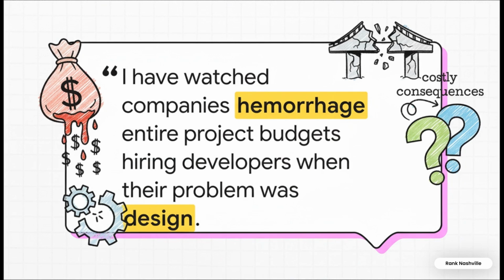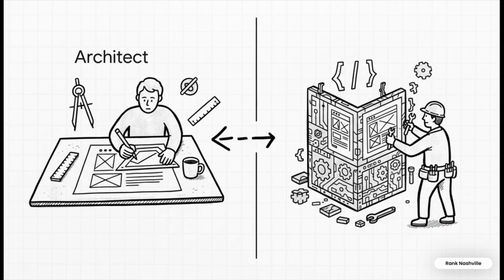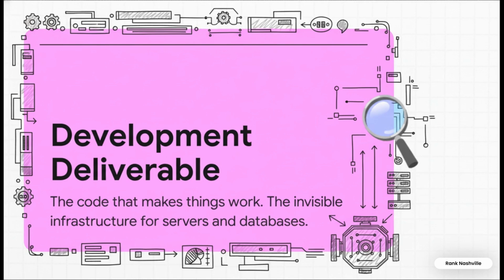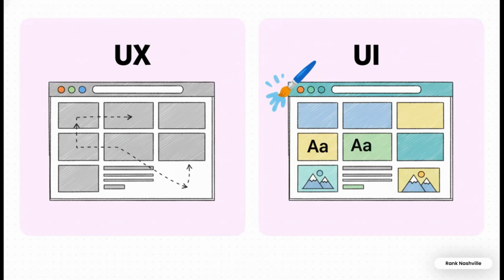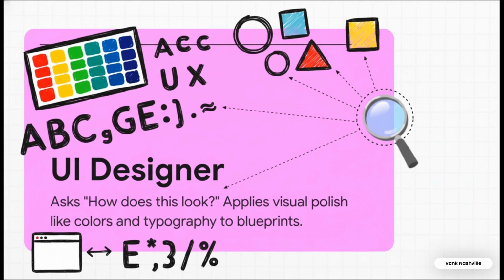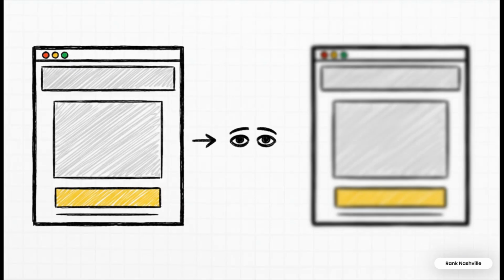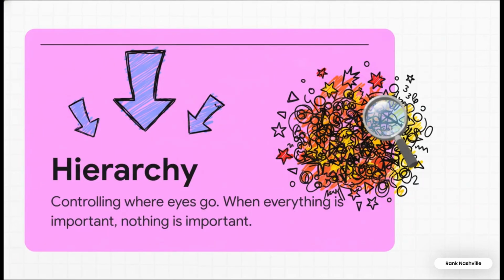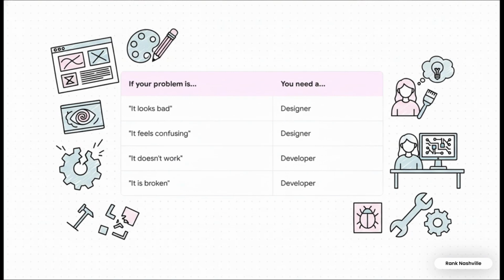Web Design vs Web Development | Rank Nashville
Discover what truly defines excellence in modern digital design.
This video explains the clear difference between Web Design, which focuses on visuals and user experience, and Web Development, which handles functionality and technical execution. You will see why timeless principles such as visual hierarchy, consistency, whitespace, and clean typography remain essential no matter how trends change.

The video also provides practical guidance:
✅ How to create high-converting CTA copy
✅ How to reduce friction in form design
✅ How to structure typography for maximum readability

Technical quality is highlighted as a non negotiable requirement:
⚡ Fast loading speeds measured through Core Web Vitals
📱 Mobile first responsive design
♿ Full compliance with accessibility standards

In summary, lasting digital success comes from a disciplined and systematic approach that serves user goals, supports strong performance, and maintains clarity across both design and functionality.